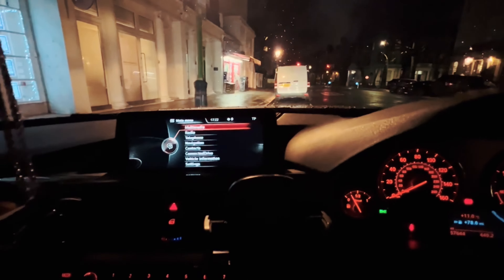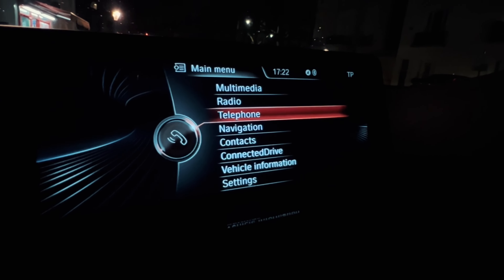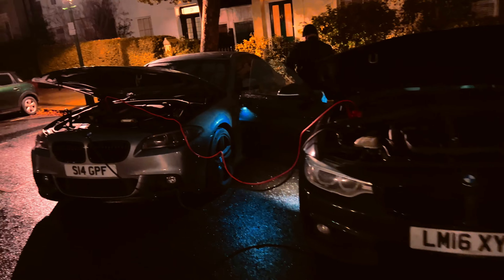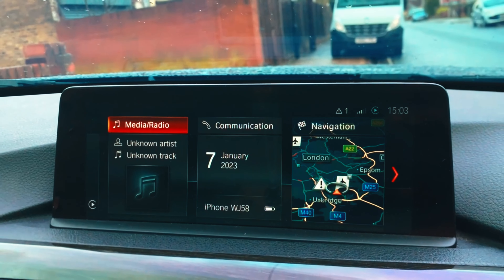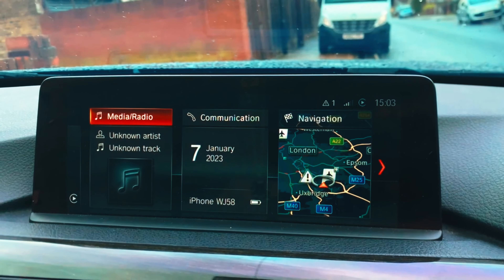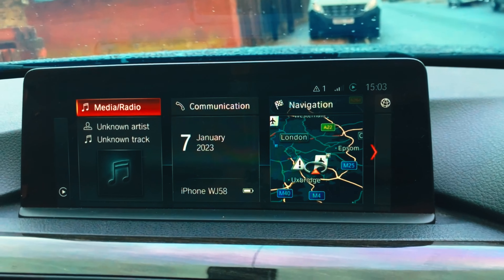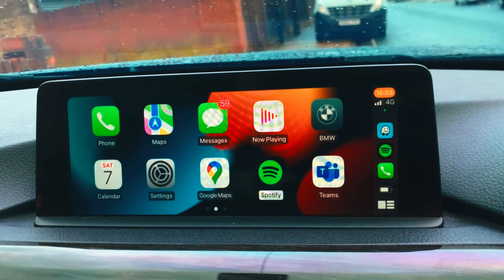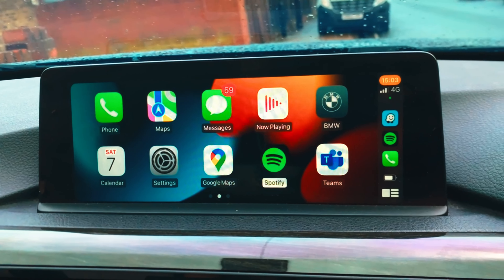Flashing My BMW From iDrive 4 to iDrive 6 And Apple Carplay Enabled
little documentation of my bmw F36 getting Flashed from old iDrive 4 to iDrive 6 and having apple Car play enabled.